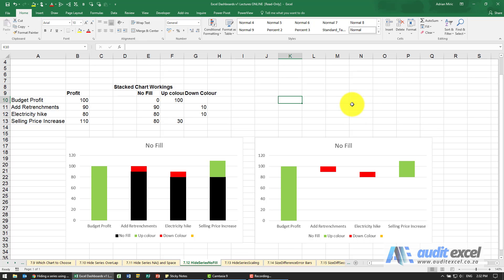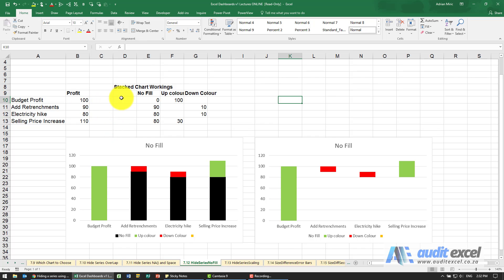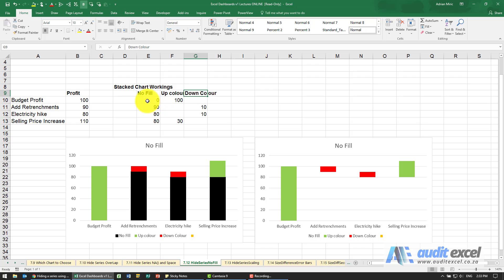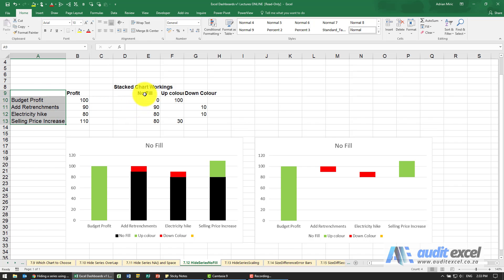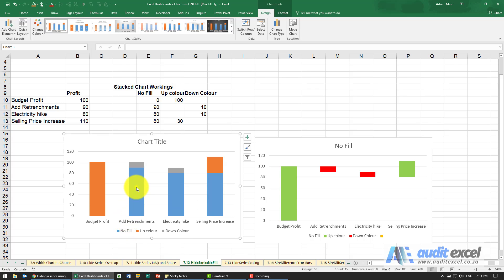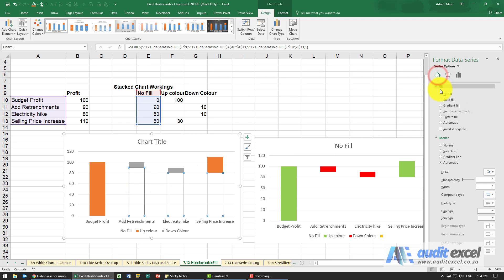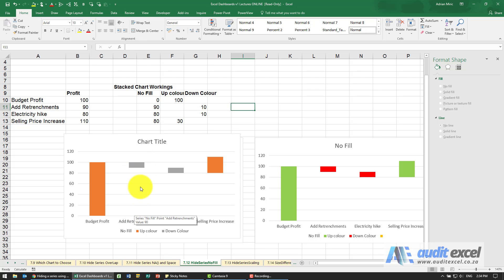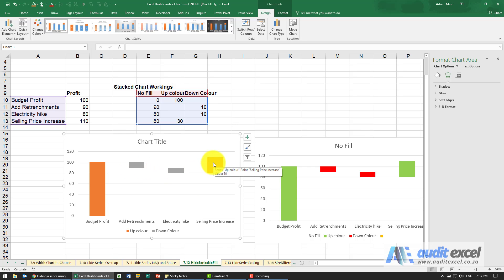Stacked Bar/ Column charts NOT starting at zero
00:00 Stacked Bar/ Column Chart series - NOT starting from zero
00:08 Waterfall type chart with columns seeming to hover starting at non zero number
00:20 Data for the chart with calculations where the column must start (NOT zero) and stop
01:00 Create the stacked column chart with all columns (including the ones that start at zero)
01:27 Make it look like the stacked Bar/ Column starts from non zero number
01:47 Difference between 'No Fill' and 'Solid Fill' white- gridlines show that something is there
02:05 Column chart series looks like it is hovering above zero
02:11 Remove the hidden support series from Legend

An Excel trick to make Column/ Bar/ Line charts look like they don't start from zero. Useful for something like a waterfall chart, or a price range chart where you want the column/ bar to be blank up to a number then appear. Can also be used in Gantt charts.